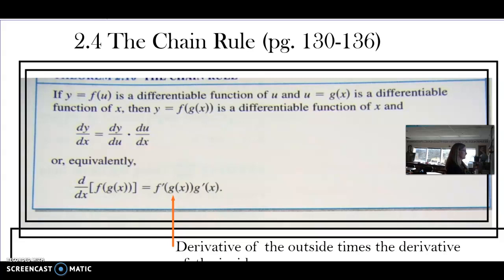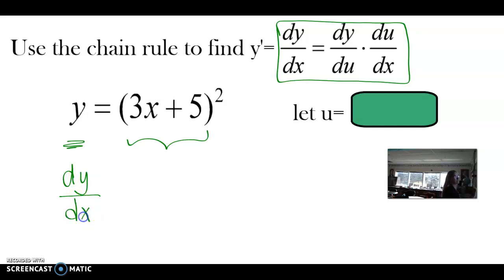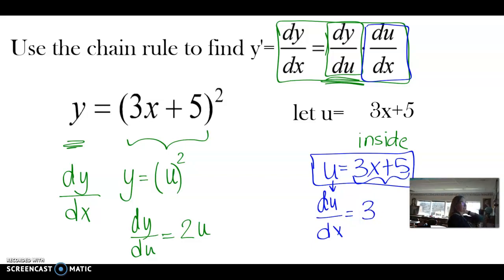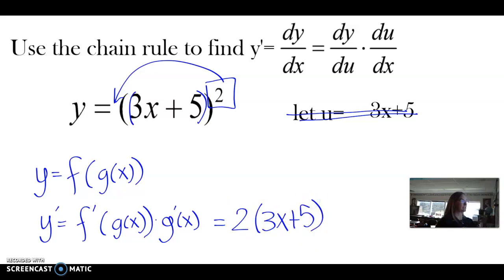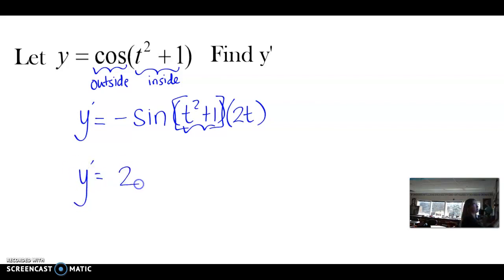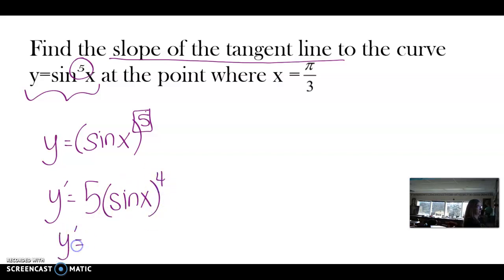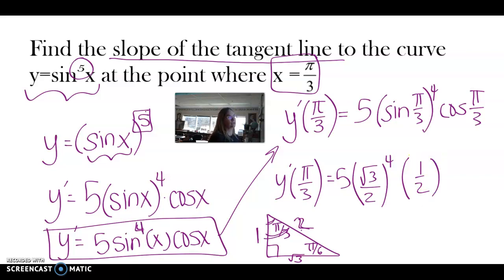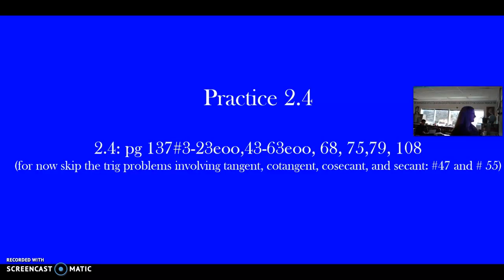2.4 The Chain Rule